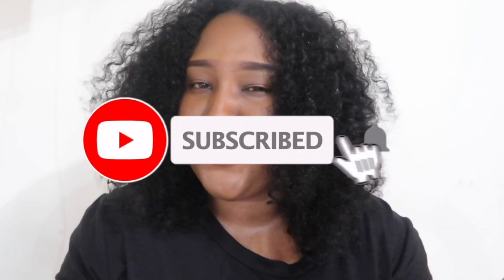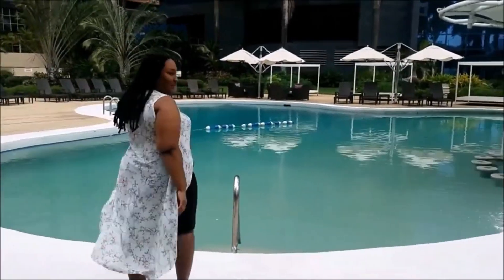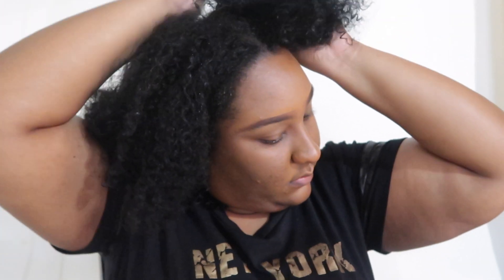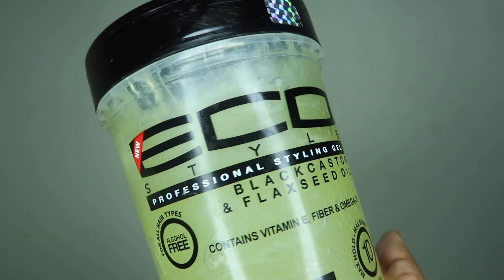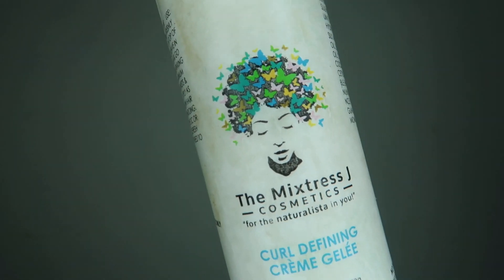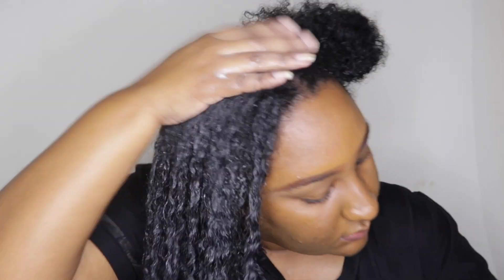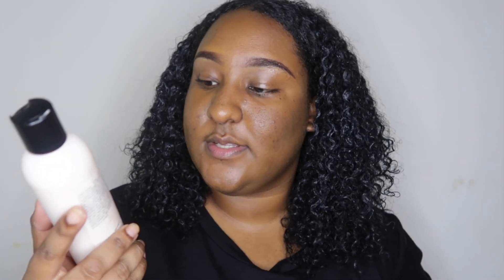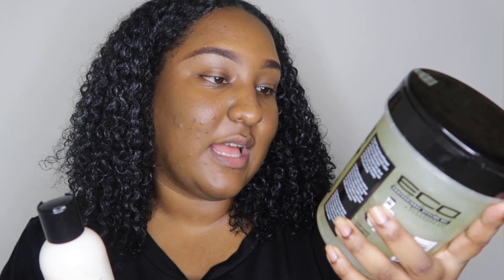AMAZING HAIR TRANSFORMATION!! FT. THE MIXTRESS J | TRINIDAD YOUTUBER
Hi y'all! At the Trade and Investment Convention, I purchased this Curl Defining Creme Gelee from a local brand called The Mixtress J Cosmetics. I decided to do a tutorial/review of the product. Hope y'all enjoy!!!

Giulio Cercato

INTRO/OUTRO SONG:
Migos - Walk It, Talk It (Rick Wonder Trap Remix)